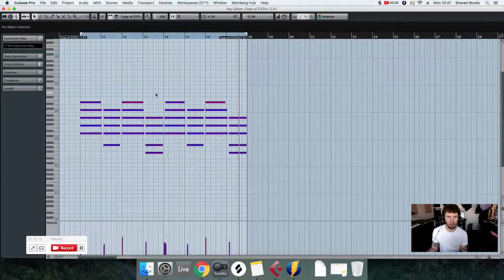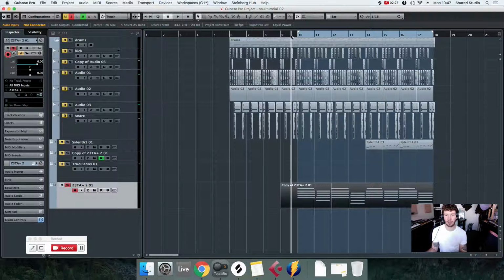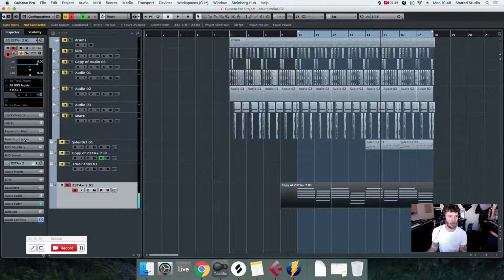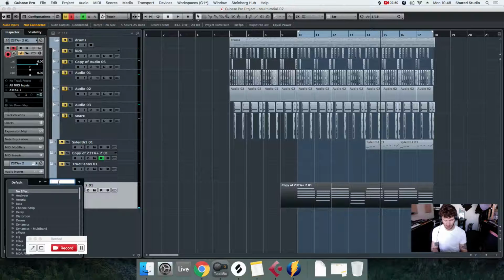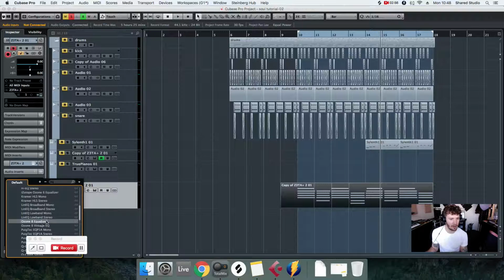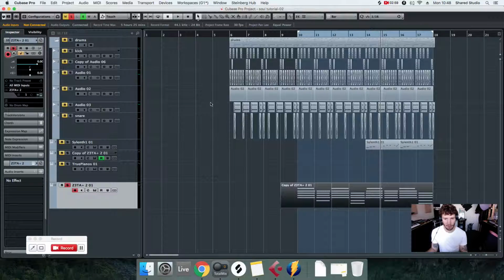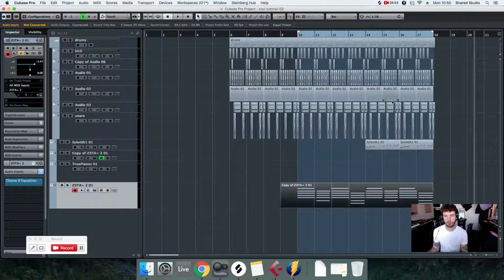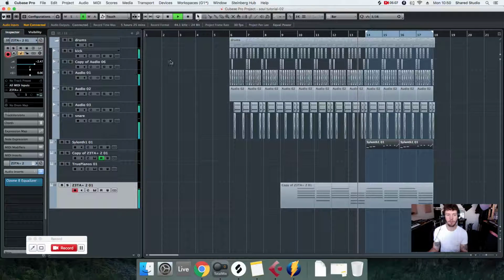Cubase Tutorial - Neo Soul Chords | Tom Misch/ Joe Hertz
If you would like to talk about a project, or would like any advice on production or recording, please get in touch via the contact form on our